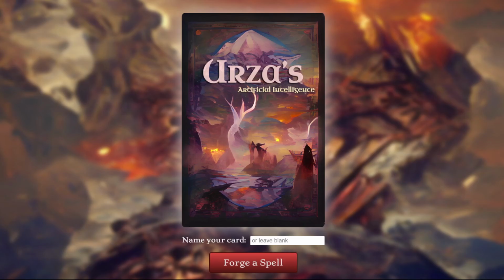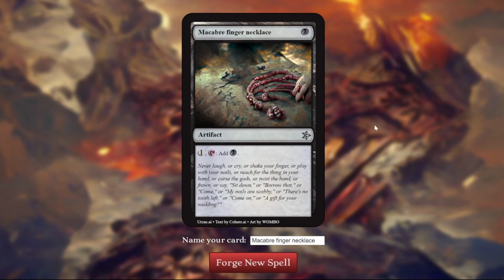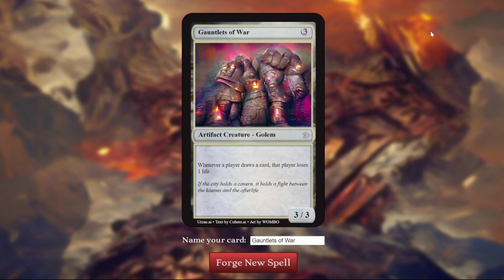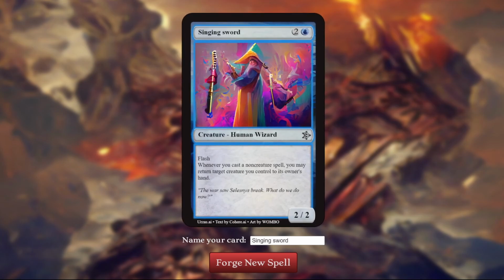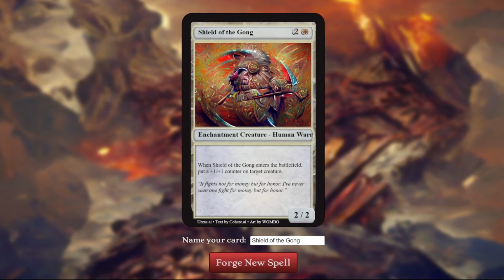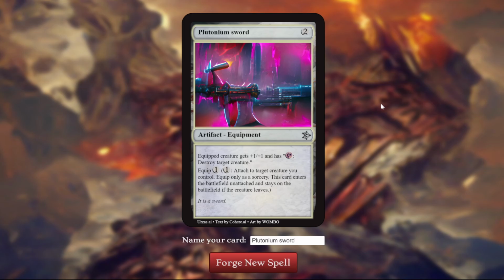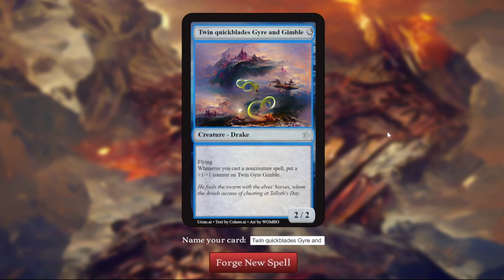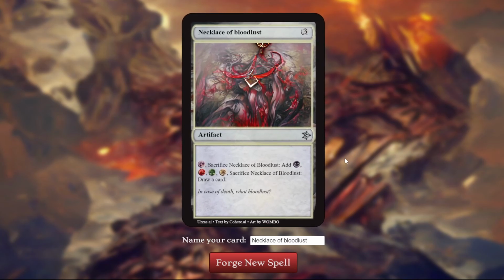AI reimagines classic Dungeon Crawl Stone Soup artifacts as Magic cards